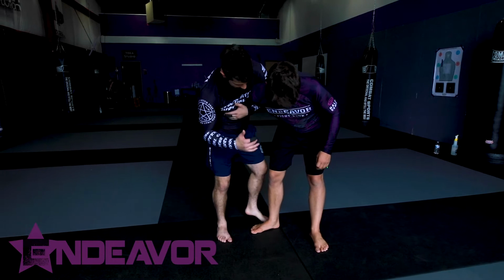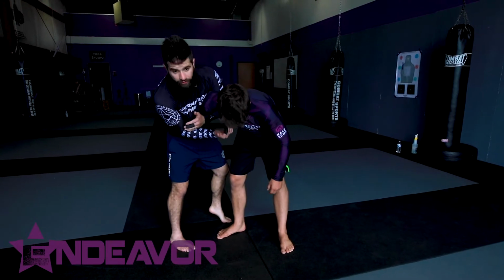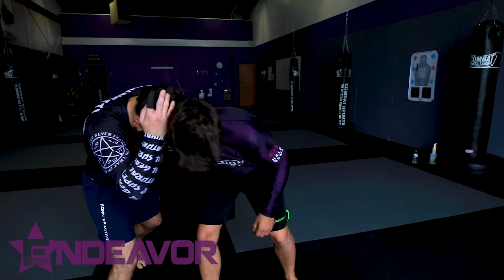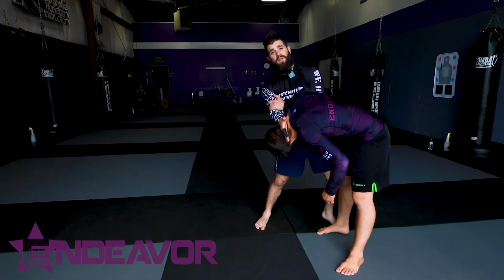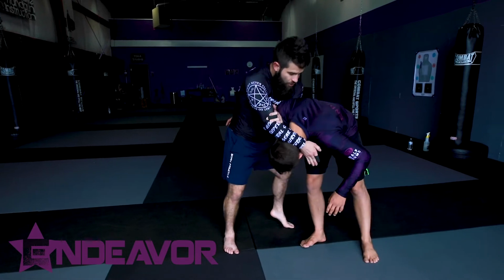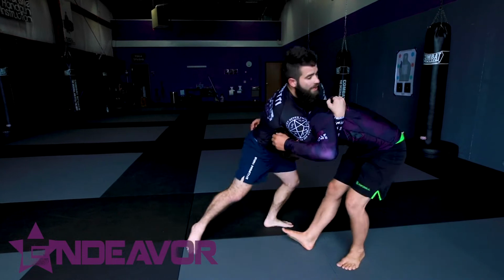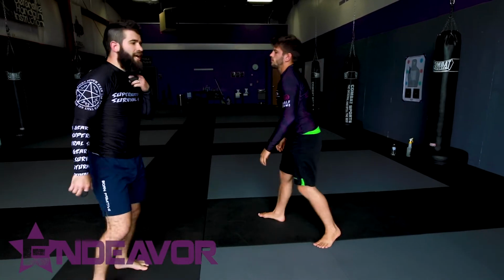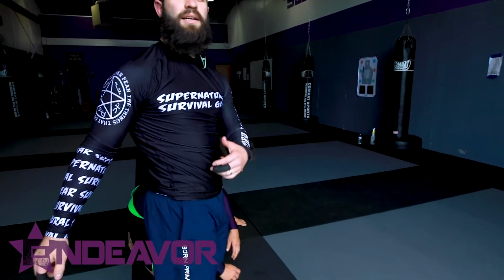Overhook Jack-Knife and Front Headlock Series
This is a series I have used a ton in grappling and self defense. We play and explore these positions as well in our Knife Control Concepts program.

These can be used to really generate control and leverage when implemented properly. Each position can be entered and utilized on it's own as well. The reaction from the leverage on the neck really lends itself to transitioning from one to the next.

Check it out, enjoy, play, explore.

Facility: Endeavor Defense and Fitness in Columbus, OH